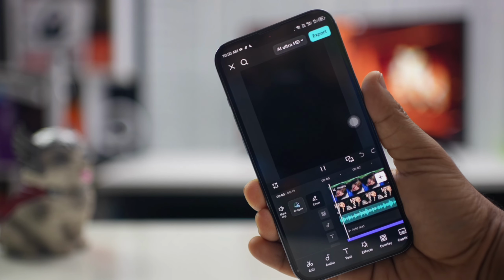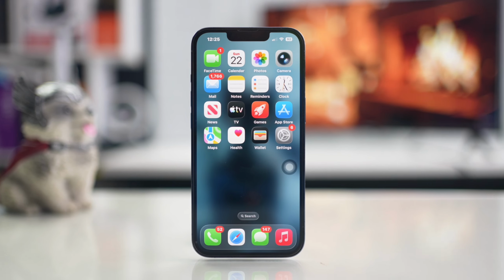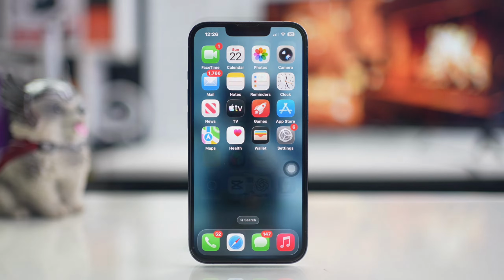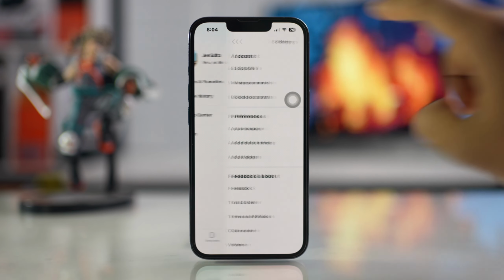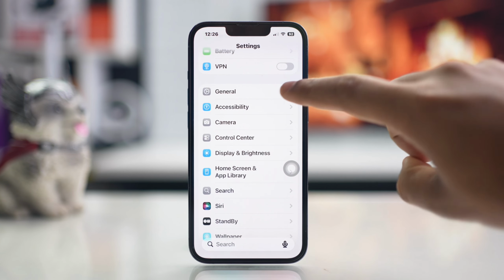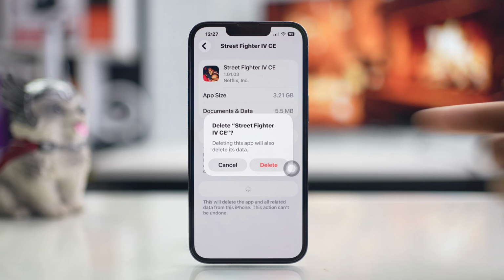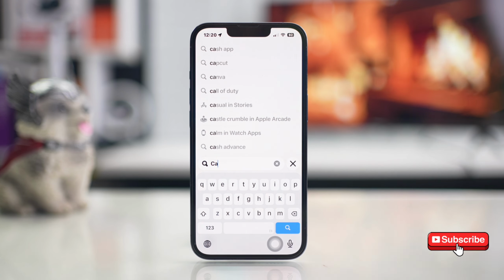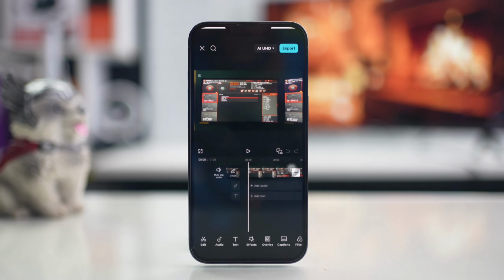CapCut Video Preview Not Loading-Black Screen on iPhone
Are you facing a frustrating issue where your CapCut video preview is not loading or showing a black screen on your iPhone?

This problem can happen due to app glitches, corrupted cache files, outdated iOS versions, or incorrect app permissions, making it impossible to edit or preview your videos properly.

In this video, you’ll discover the most effective and proven solutions to fix the CapCut black screen issue on iPhone. We cover everything from clearing cache, restarting your device, updating the app, checking storage space, and adjusting essential settings that directly impact video playback. These steps are simple, beginner-friendly, and designed to restore your video preview instantly without losing your project data.

If your CapCut preview is not working, lagging, or stuck on a black screen, this guide combines the best fixes used by top creators to get your editing back on track quickly. Follow along carefully to resolve the issue and enjoy smooth video editing again.